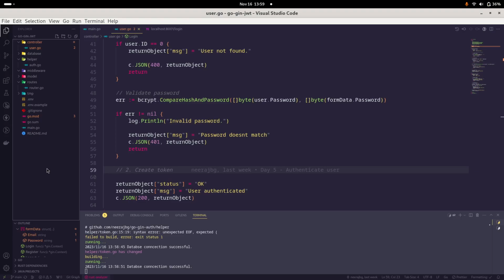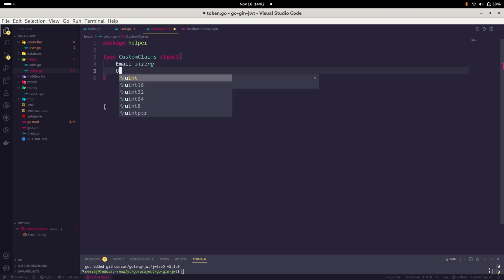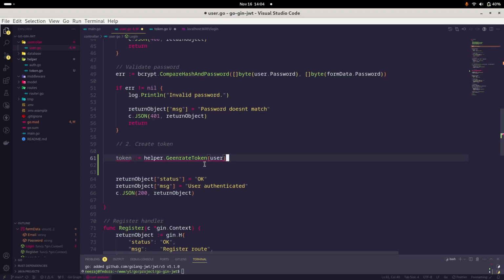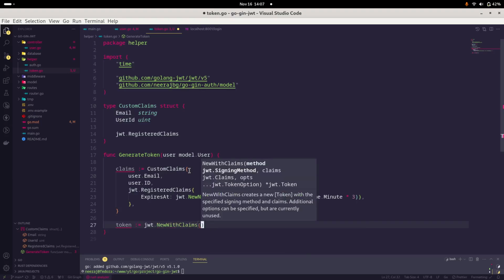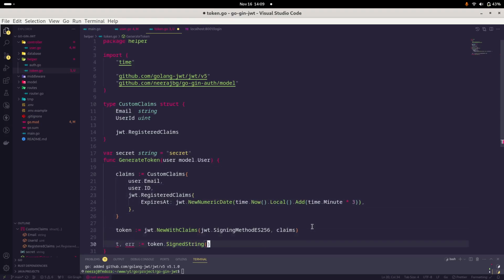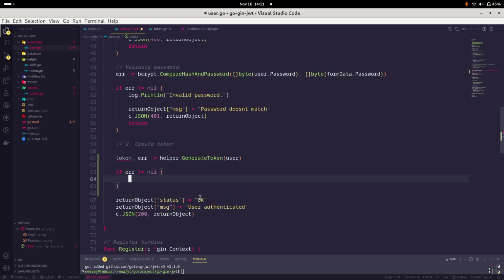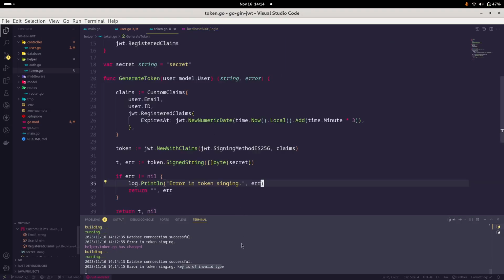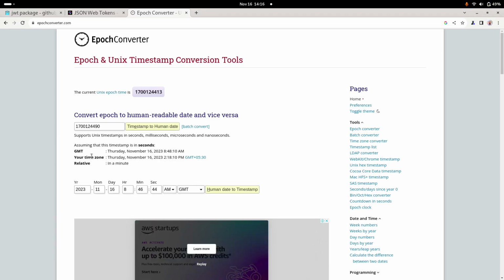Jwt Authentication With React And Golang | Full Stack Golang Project - Part 6 | Grow Your Skill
Jwt Authentication With React And Golang | Redux | React and Gin | Full Stack Golang Project | Grow Your Skill - Part 6

In this project, we will add User Authentication to Fullstack Blog application. We will implement jwt authentication as an independent service. For authentication we will use JWT. We will also add global state management using Redux.

In this session we will create and sign the token after a successful user authentication.

Jwt Authentication with React and Gin
jwt authentication in golang
full stack project
golang
golang tutorial 2023
Golang project
full stack project with react and golang